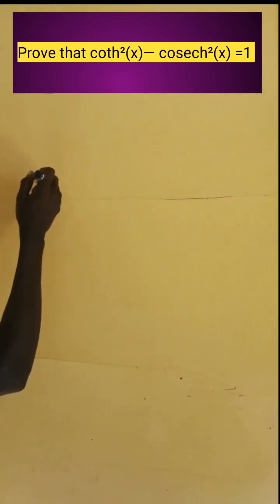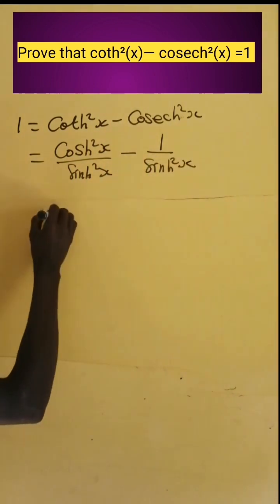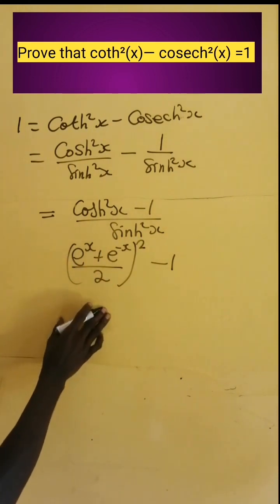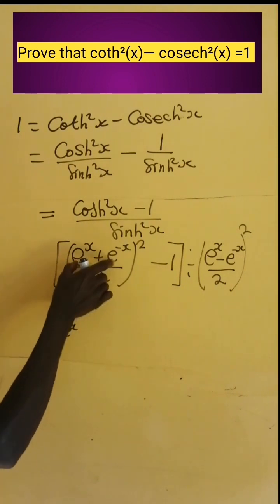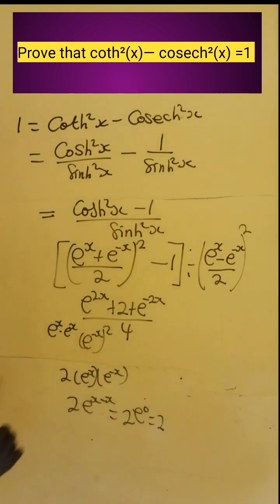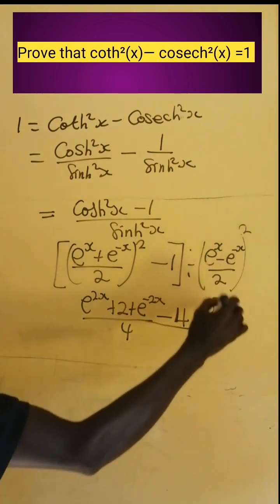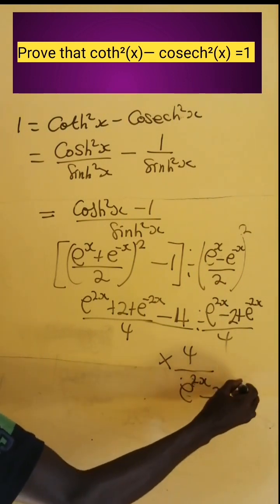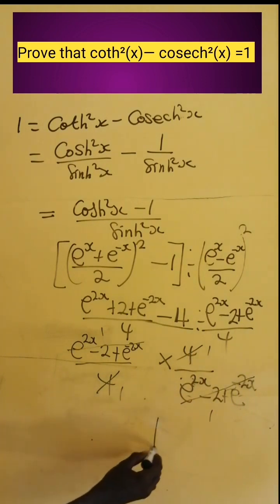prove that coth^2 (x) — cosech^2 (x) =1 hyperbolic trig identities part 3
In this mathematics video tutorial I have explained how to prove that hyperbolic coth square of x plus hyperbolic cosech square of x equal 1
Hyperbolic coshx = (e^x +e^-x)/2
Hyperbolic sinhx = (e^x—e-^x)/2